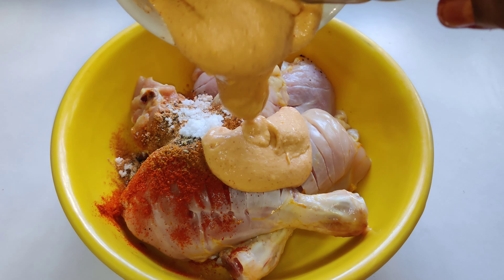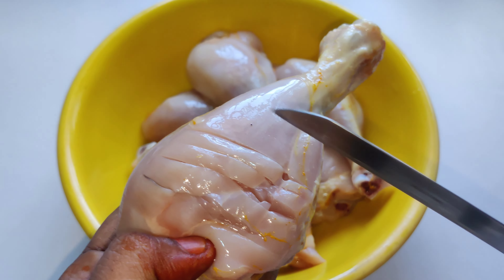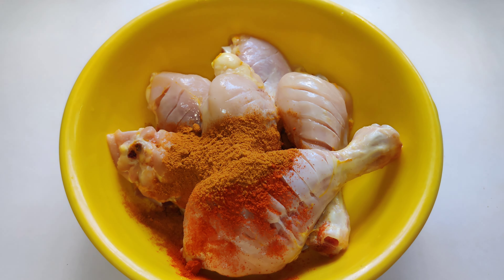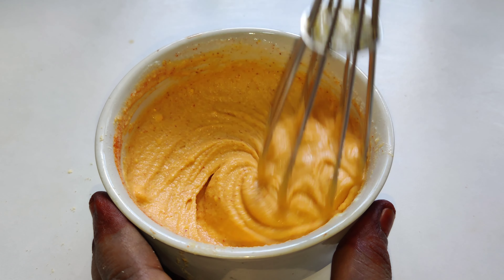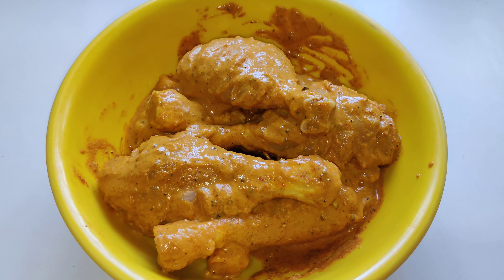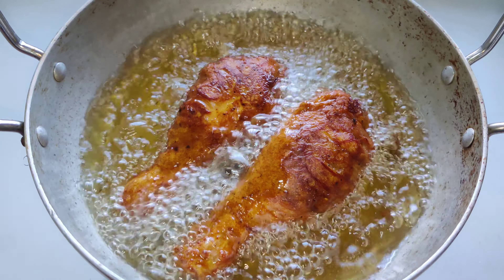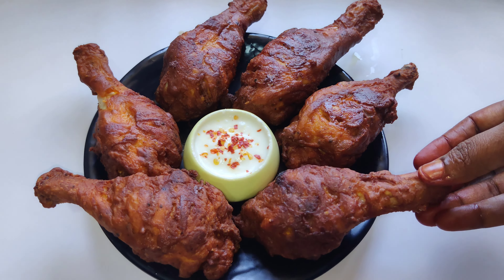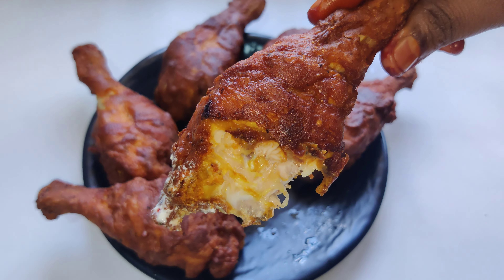1/2கப் மாவுடன் 1/2கப் தயிர் சேர்த்து செய்த சுவையான சிக்கன் வறுவல் | Chicken fry recipe in tamil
1/2கப் மாவுடன் 1/2கப் தயிர் சேர்த்து செய்த சுவையான சிக்கன் வறுவல் | Chicken fry recipe in tamil